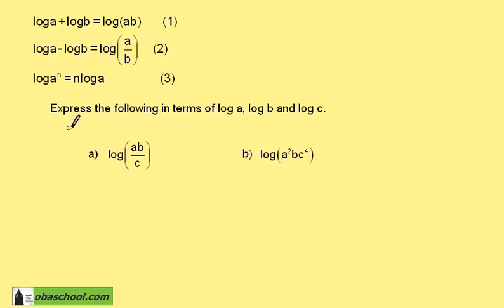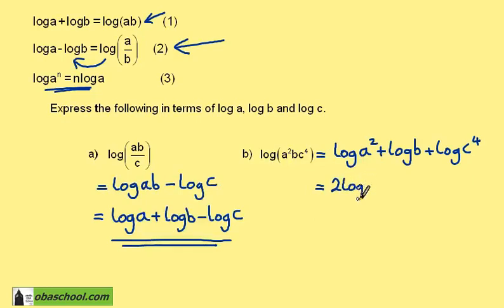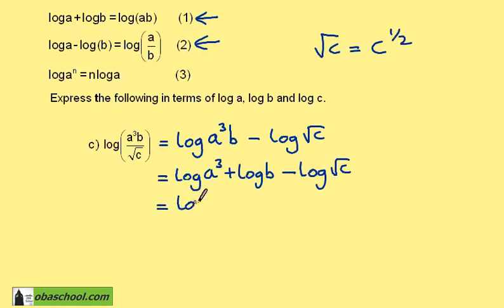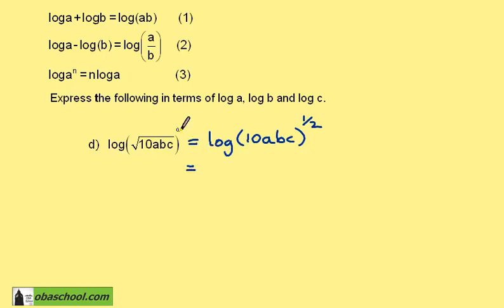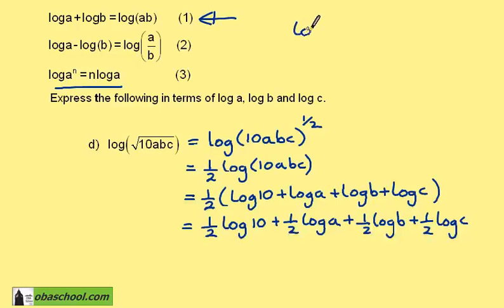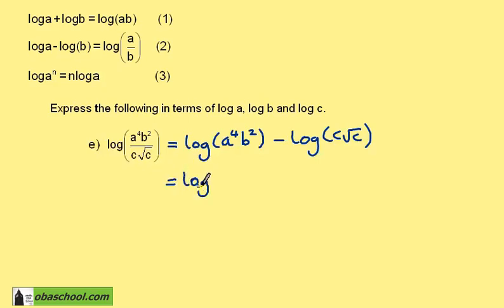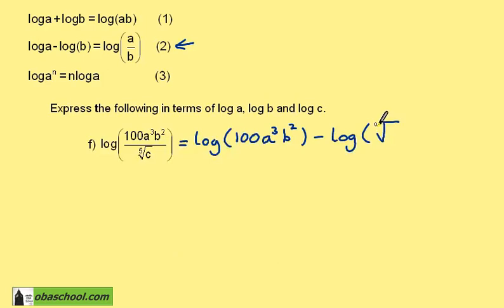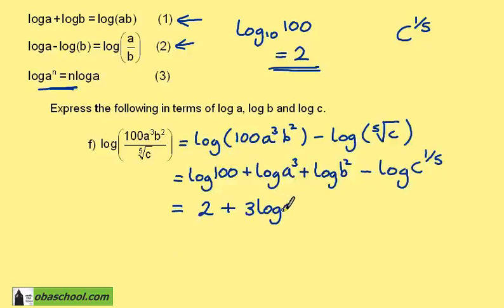Exponentials & Logarithms - 1.23 Laws of Logarithms – Example 5